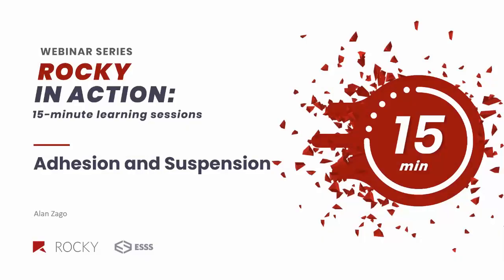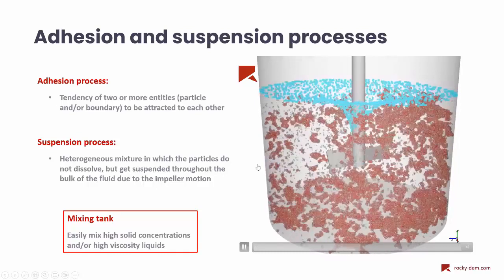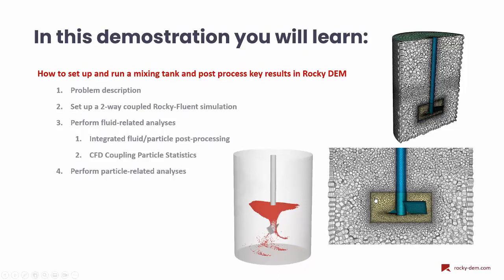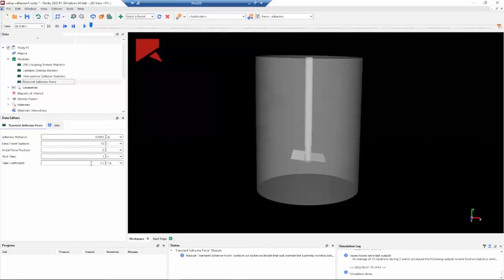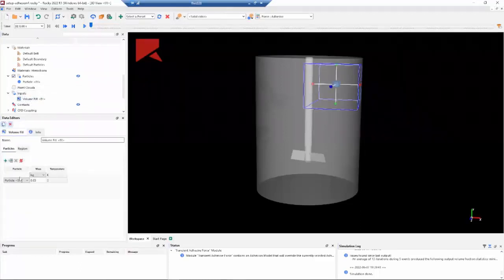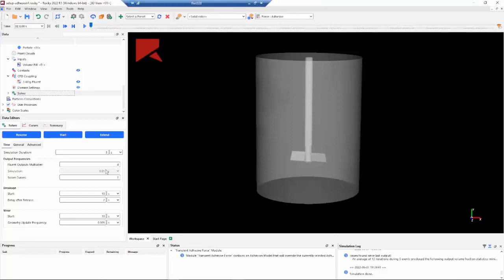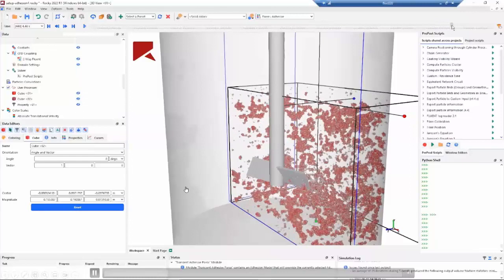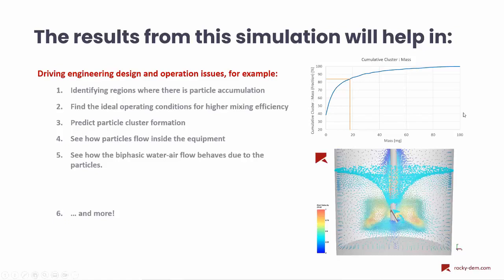Rocky in Action - Adhesion & Suspension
Our quick 15-minute sessions will keep you up-to-date about the latest in computational simulation using Discrete Element Modeling (DEM).

In this 15-minute webinar, we will present how Rocky can be used to analyze the adhesion phenomena in a solid suspension flow.

This session is part of Rocky in Action, a series of free webinars that offers a realistic overview of simulation workflow, and showcases how easily Rocky enables DEM simulation and solves real engineering problems. The sessions are presented by specialists in simulation and CAE applications.